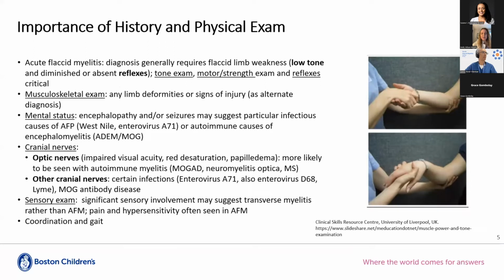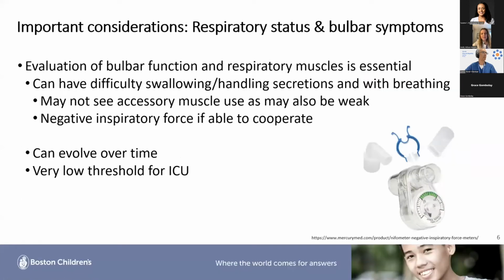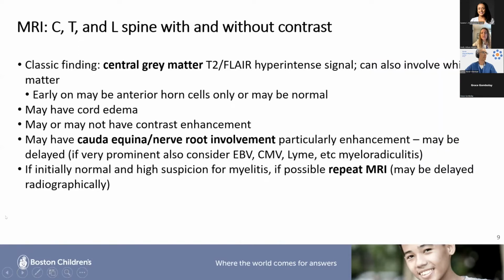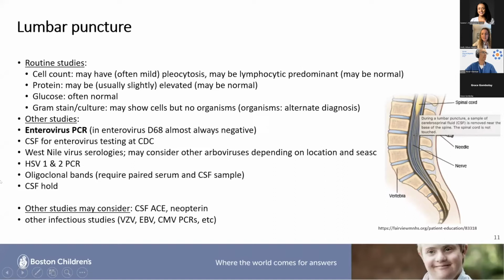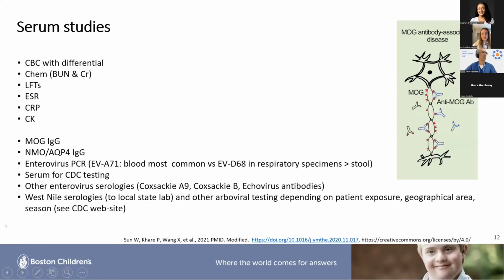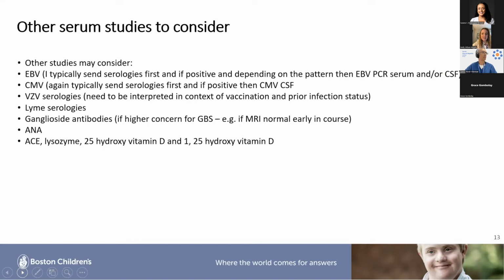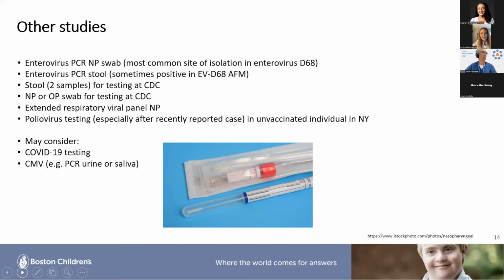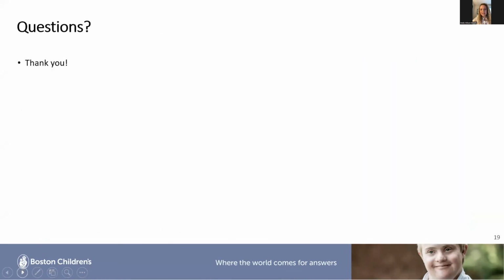2nd AFM Symposium: Initial Evaluation for AFM. Dr Molly Wilson-Murphy, Boston Children's Hospital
2nd AFM Virtual Symposium Series for Health Care Providers, Scientists and Families.
First Session: First session: Acute Presentations and Management for Acute Flaccid Paralysis

Initial Evaluation for AFM
Dr. Molly Wilson-Murphy,
Boston Children’s Hospital, Department of Neurology
Harvard Medical School
Boston, MA